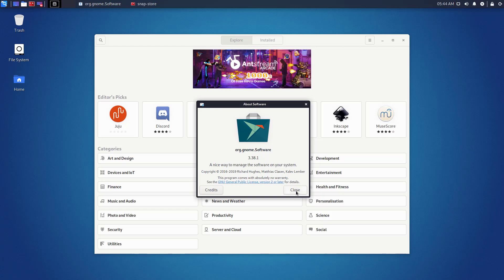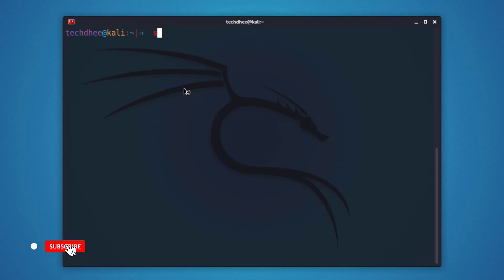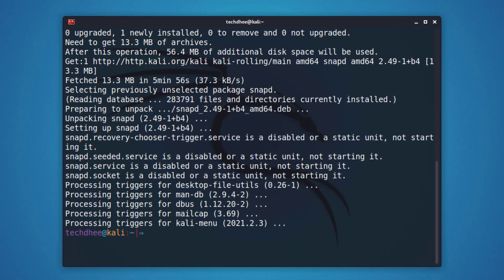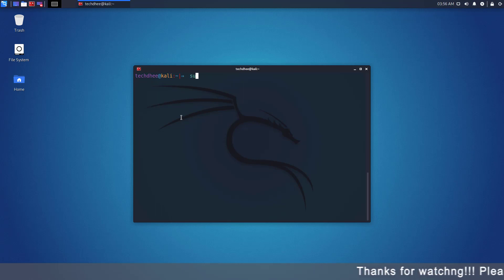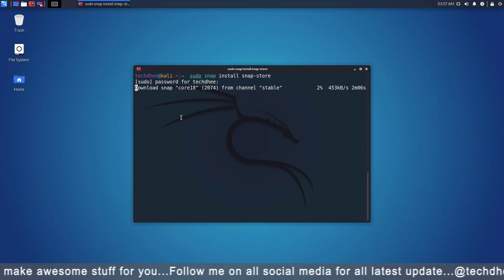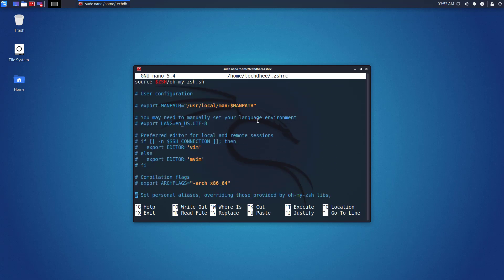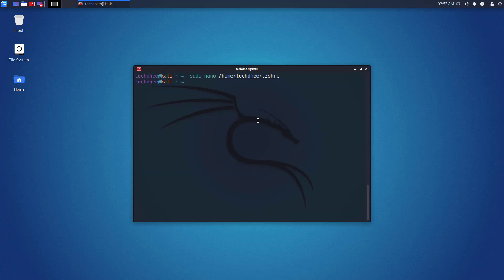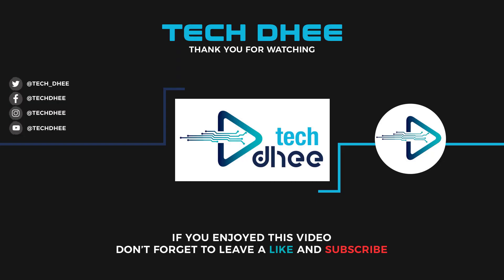How to snap on Kali Linux | Installing the Snap Store app | Kali Linux 2021.2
In this video I will show How to Install snap on Kali Linux 2021.2 Step by step. Snap is a software packaging and deployment system developed by Canonical for operating systems that use the Linux kernel. Snaps are containerized software packages that are simple to create and install.

️ ☑ How to Install Kali Linux 2021.2 in VirtualBox on Windows 10

☑ Commands:

$ sudo apt install -y snapd
$ sudo systemctl enable --now snapd apparmor
$ sudo snap install snap-store
$ sudo nano /home/username/.zshrc
       export PATH=$PATH:/snap/bin
$ source /home/username/.zshrc
$ init 6

That is it! This is the Way How to Install snap on Kali Linux 2021.2 Step by step.